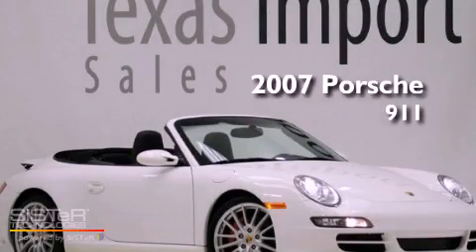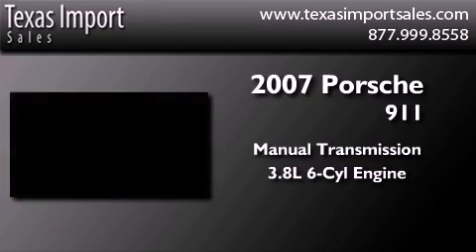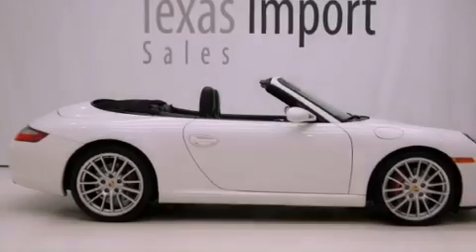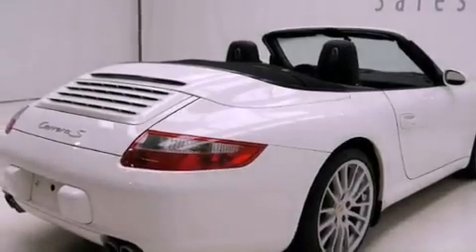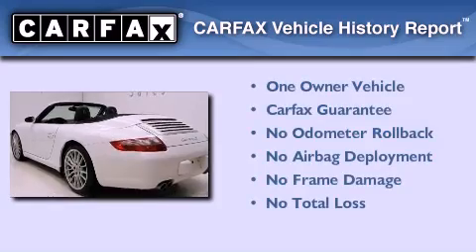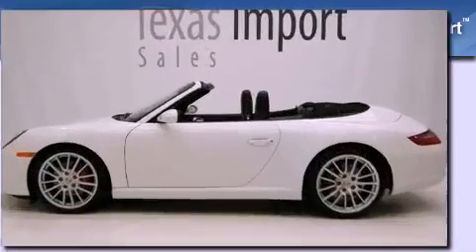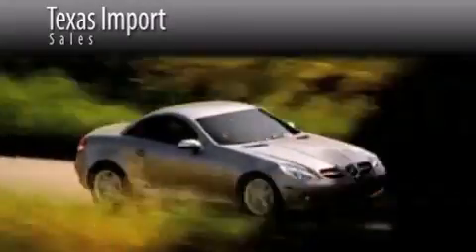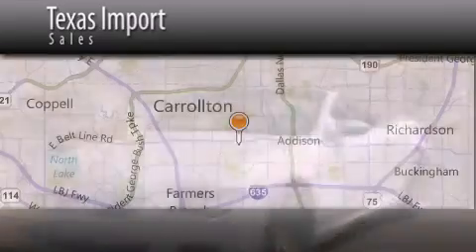Used 2007 Porsche 911 Dallas TX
Year : 2007
 Make : Porsche
 Model : 911
 Engine : 3.8L horizontally-opposed DOHC 24V 6-cyl engine
 Trans . : Manual
 Exterior : White
 Miles : 34,665
 Interior : Black
 Stock : 3069